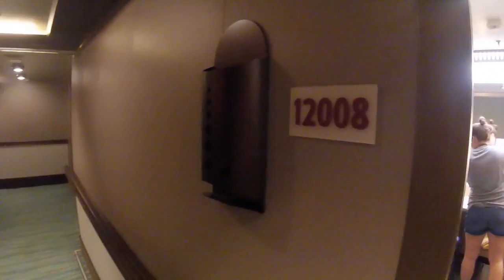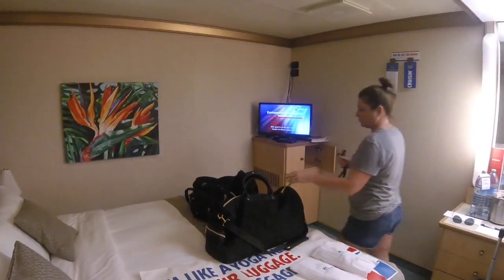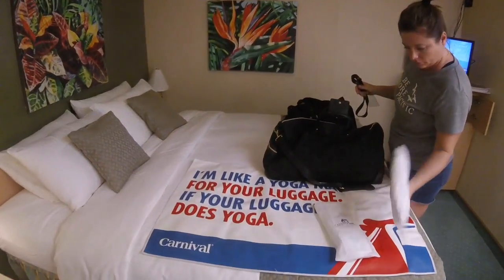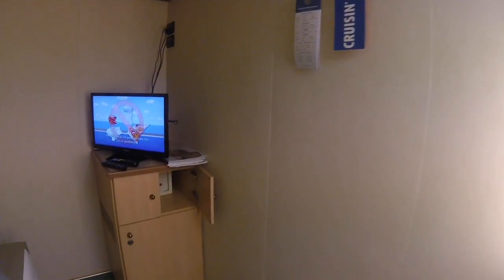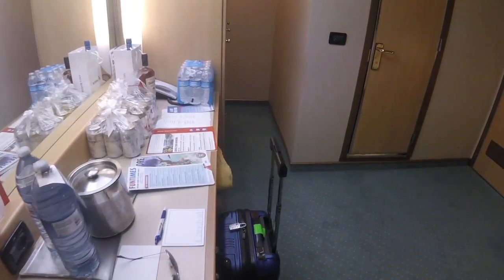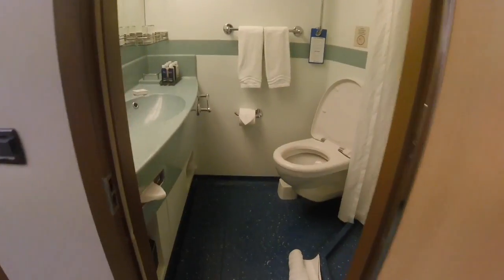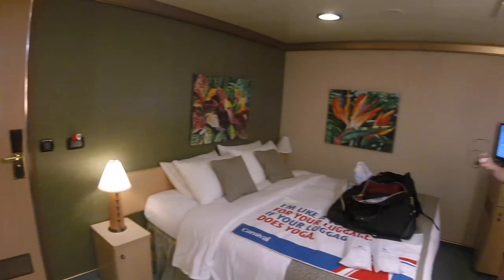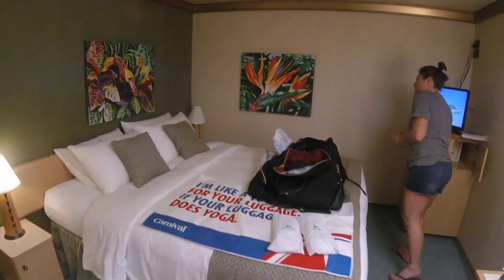Carnival Magic Room 12008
Tour of Carnival Magic Room 12008